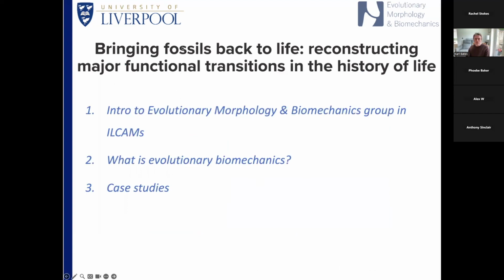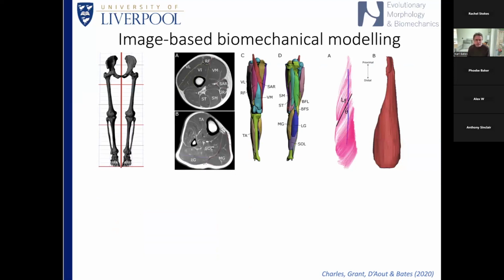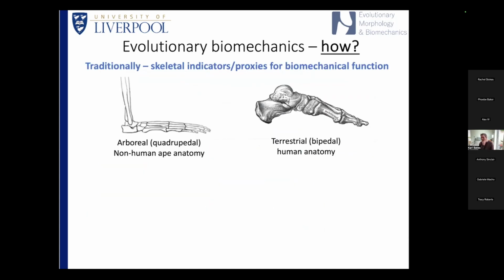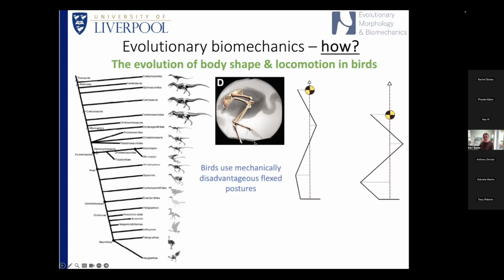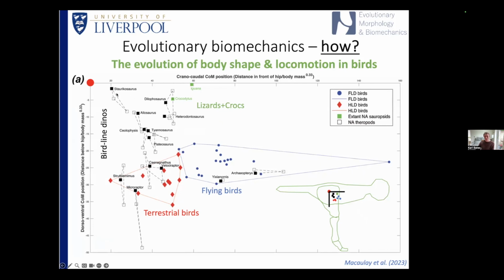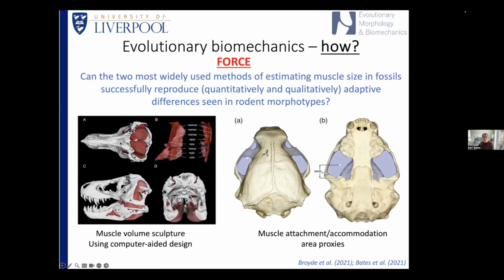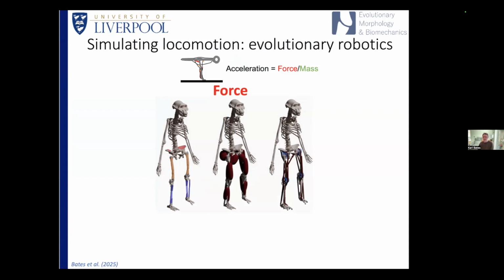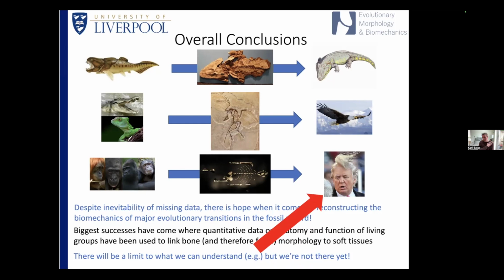Bringing Fossils Back to Life: Reconstructing Major Functional Transitions in the History of Life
Professor Karl Bates, University of Liverpool, on 'Bringing Fossils Back to Life: Reconstructing Major Functional Transitions in the History of Life.'

Abstract:
Changes in functional morphology have underpinned some of the most significant evolutionary transitions in the history of life. Colonization of the land by the earliest tetrapods, mammalian origins and diversification, the evolution of locomotion in dinosaurs and birds, and functional and ecological shifts in human ancestors represent extensively studied examples. The last two decades has seen widespread adoption of sophisticated mathematical-computational approaches to study functional morphology in extinct animals and the biomechanics of evolutionary transitions documented in the fossil record. However, one challenging aspect in their use on extinct animals is that they require precise specification of numerical values for soft tissue parameters that are rarely, or never, preserved in fossils.

Here, through a number of case study examples, I review recent advances in the methods used to reconstruct soft tissue anatomy in fossils and subsequently to elucidate changes in biomechanical performance across major evolutionary transitions in the fossil record. Newton’s Second Law of Motion dictates that quantification of movement (or acceleration) requires information on organismal mass properties (e.g. body mass, centre of mass) and its force generating capacity (i.e. muscles properties). Using studies of the evolution of body shape and locomotion along the non-avian dinosaur lineage leading to birds, I review recent advances in our ability to quantitatively reconstruct mass properties and weight distribution in extinct animals. To illustrate advances and limitations in reconstruction of muscle force generating properties, I present an analysis of running in performance in Australopithecus afarensis, demonstrating the extent to which subjectivity and uncertainty in fossil reconstructions limit the resolution with which evolutionary changes in functional morphology can be resolved.

Hosted by PhD students in Archaeology at the University of Liverpool. Talk given on 13th March 2025.